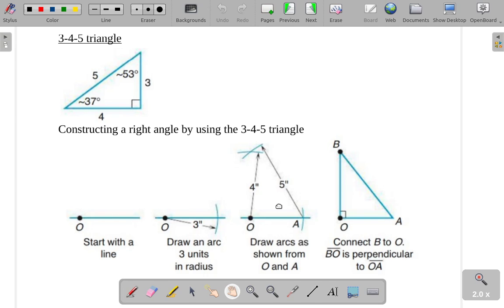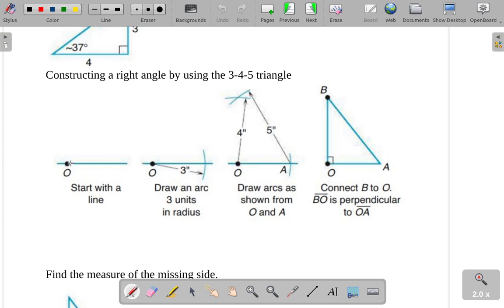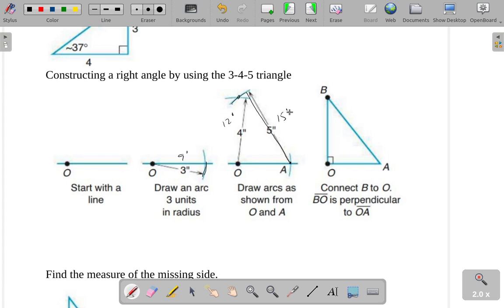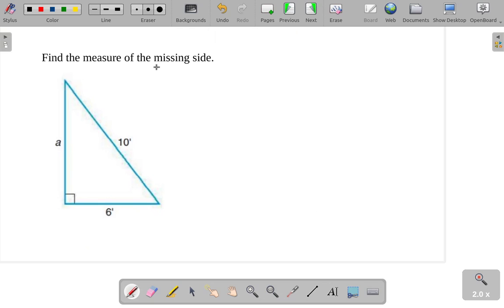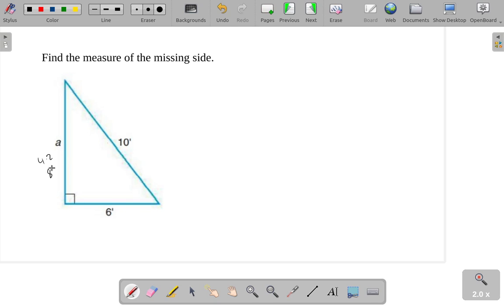M111 10.1-9 3 4 5 Triangle